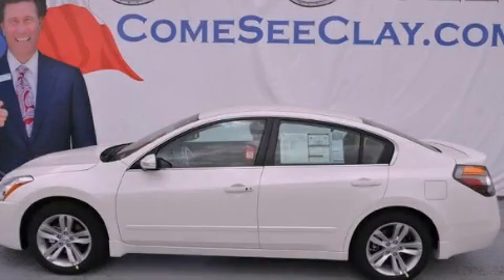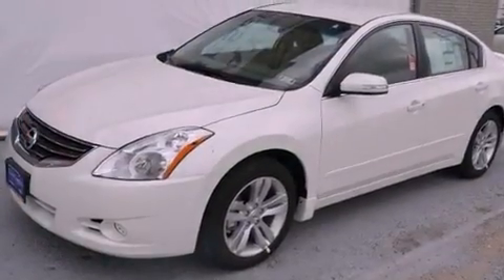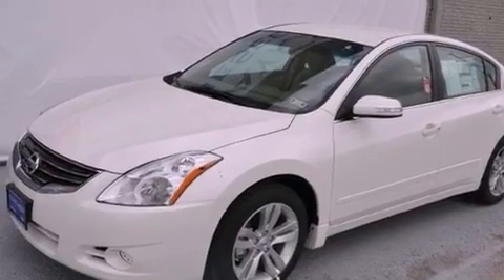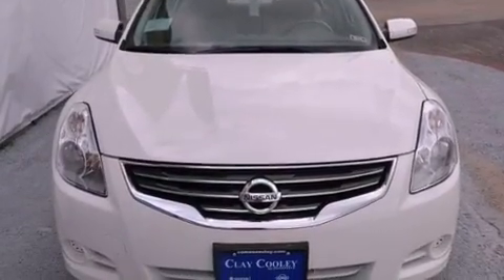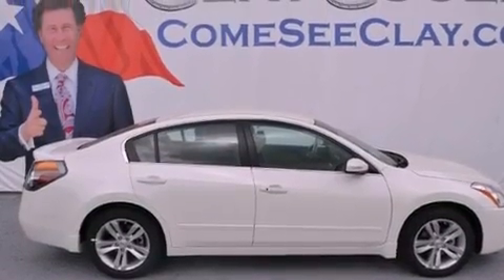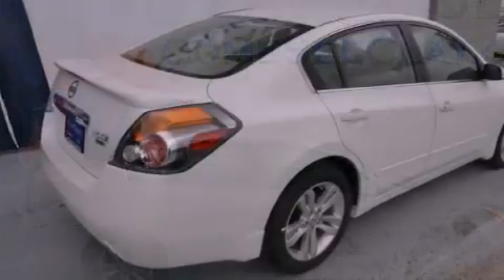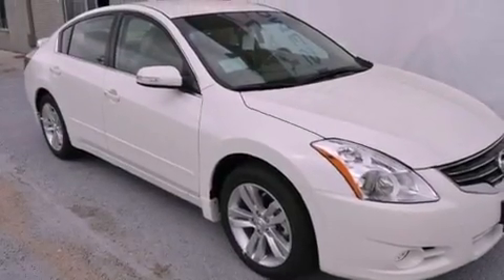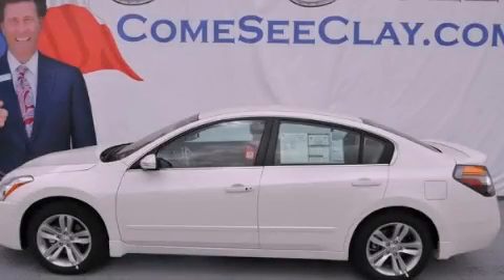2012 Altima Dallas TX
Year : 2012
 Make :
 Model : Altima
 Engine : 3.5L DOHC 24-valve V6 engine
 Trans . : Automatic
 Exterior : White
 Miles : 6
 Interior : Tan

 2012       Altima Dallas TX